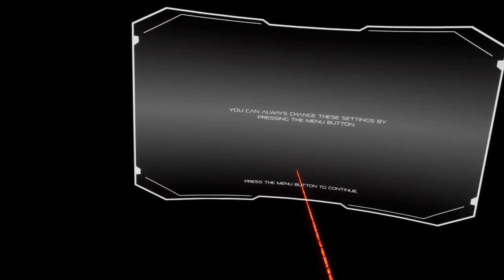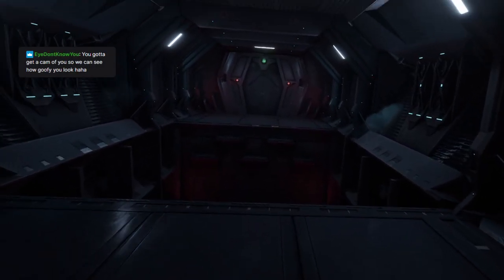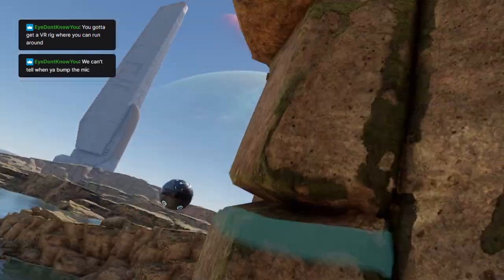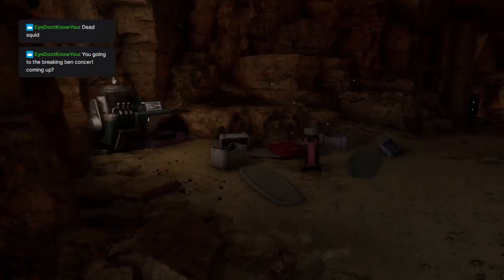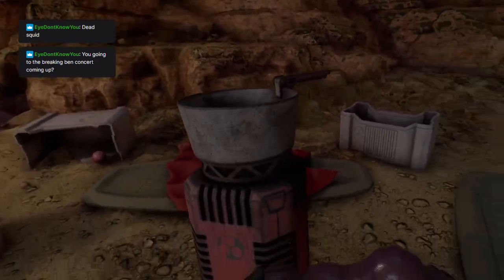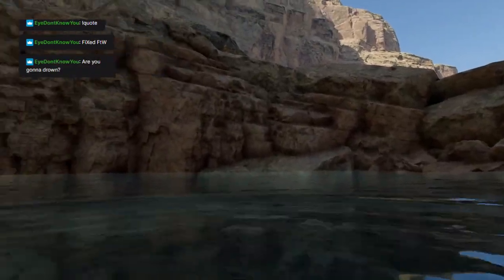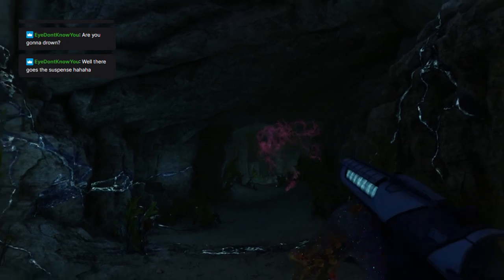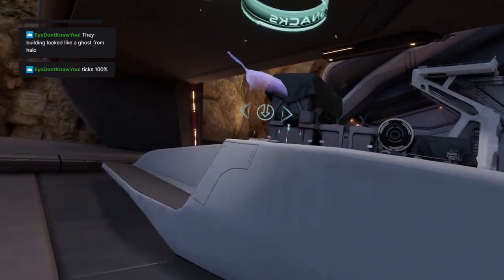High Commands from the Bald man In Hubris VR.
Obe-Tron plays Hubris VR with EyeDontKnowYou chatting.